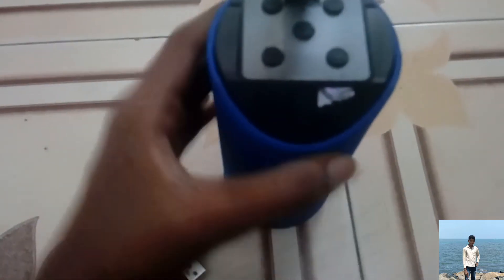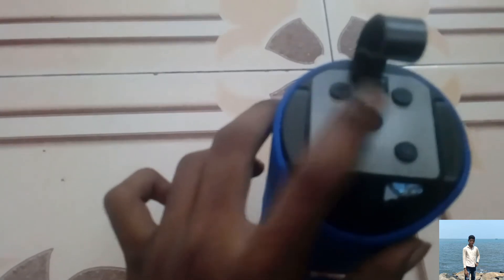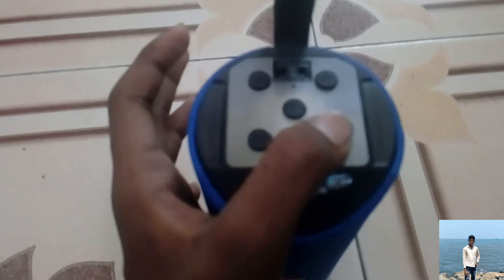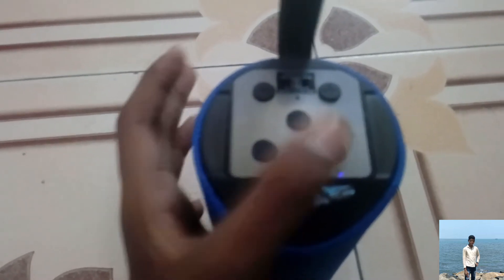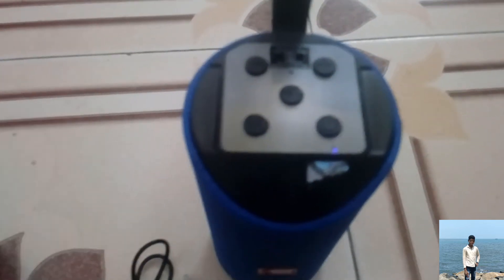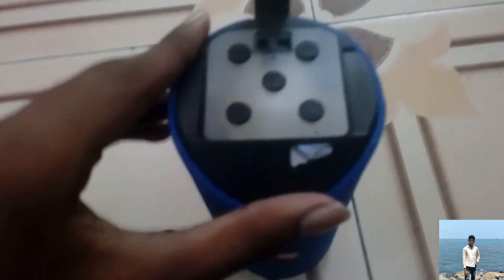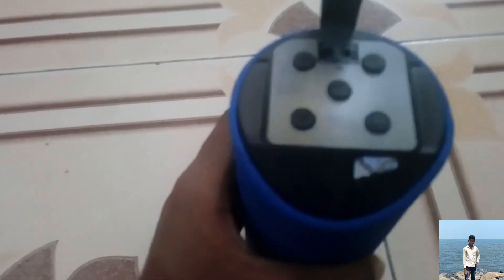Bluetooth speaker an box video in tamil